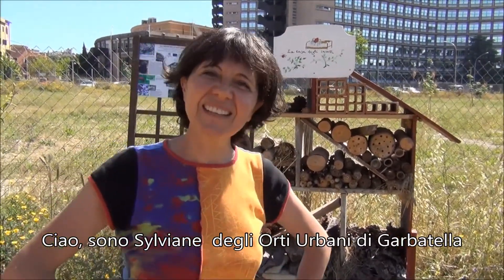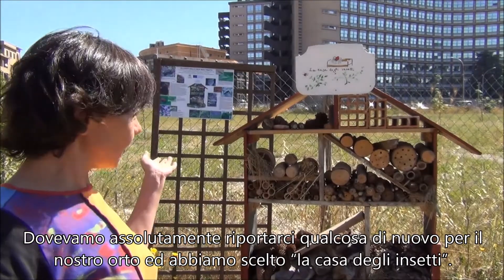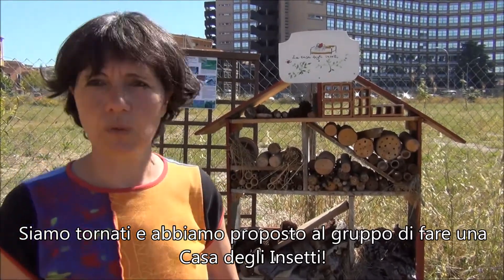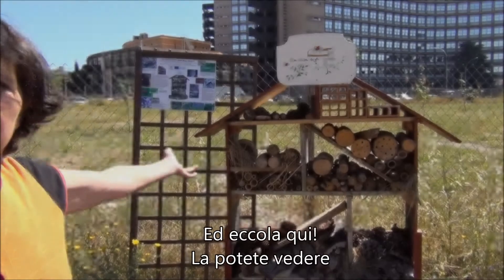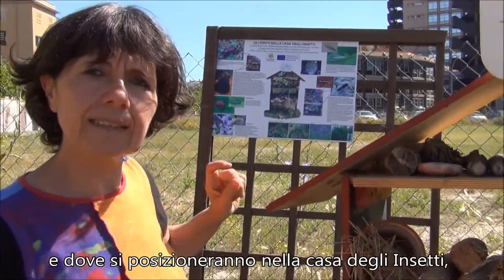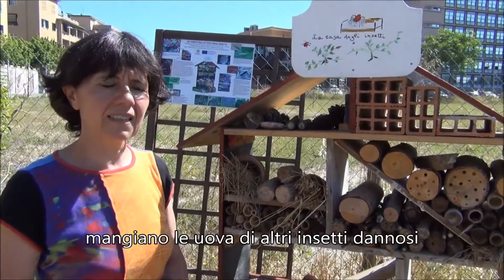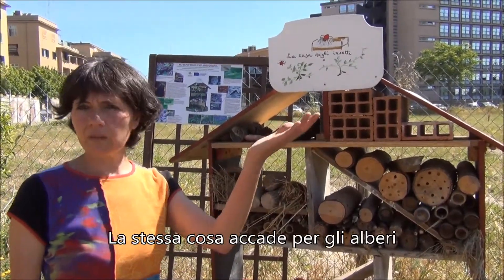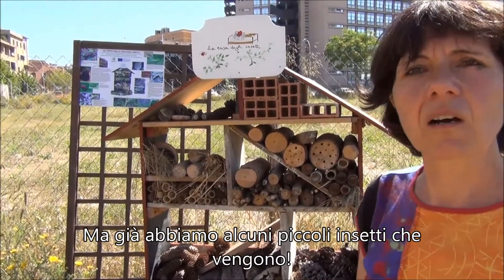EUGO - Casa degli Insetti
Una casa degli insetti serve come sito di nidificazione per gli insetti.

In particolare le specie vulnerabili - come le api selvatiche - possono stabilirsi lì per sviluppare e riprodursi in uno spazio tranquillo e protetto. Molti insetti sono impollinatori e si nutrono di parassiti. Essi sono molto importanti per l'ecosistema, ma l'agricoltura moderna e la silvicoltura hanno distrutto molti habitat naturali utili a questi insetti.

 Ceppi di alberi morti, cataste di rami secchi e siepi che servivano come siti di nidificazione sono stati smaltiti. Inoltre gli insetti sono stati uccisi da erbicidi e pesticidi.

Attraverso l'installazione di una casa per gli insetti alcune specie possono essere sostenute nella loro esistenza e aiutati nella loro lotta per la sopravvivenza.

Il presente progetto è finanziato con il sostegno della Commissione europea.
L'autore è il solo responsabile di questa pubblicazione (comunicazione) e la Commissione declina ogni responsabilità sull'uso che potrà essere fatto delle informazioni in essa contenute.